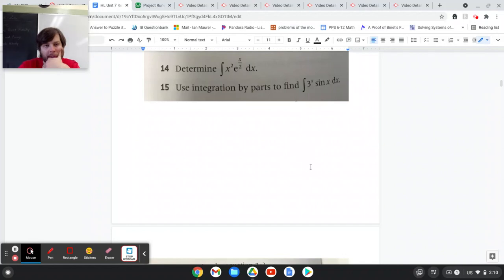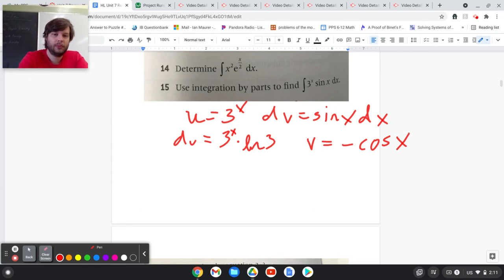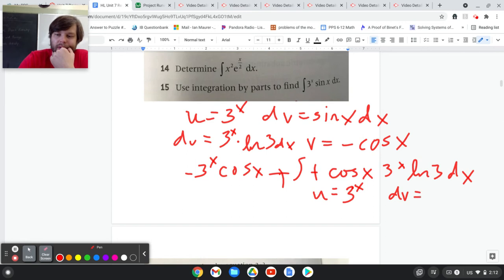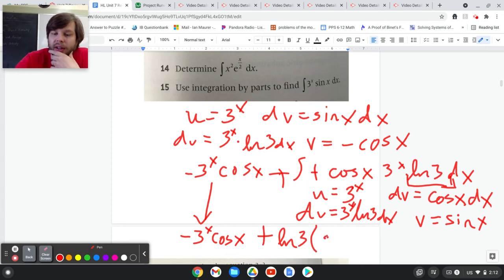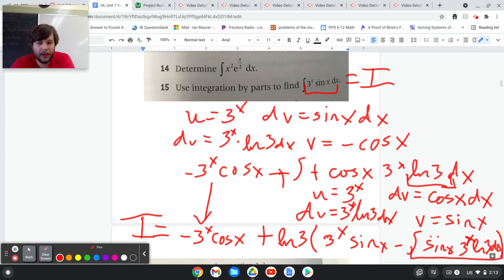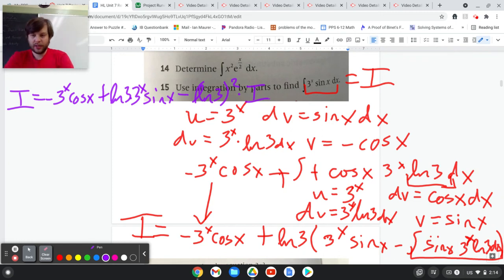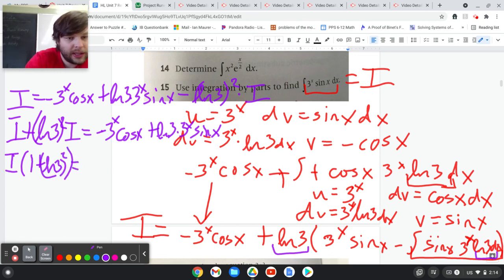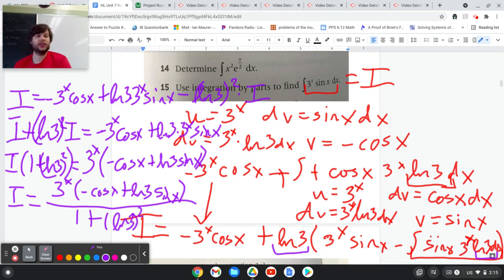Cyclic Integration by Parts (Unit 7 Review: P15)